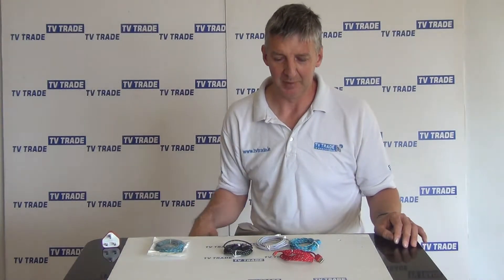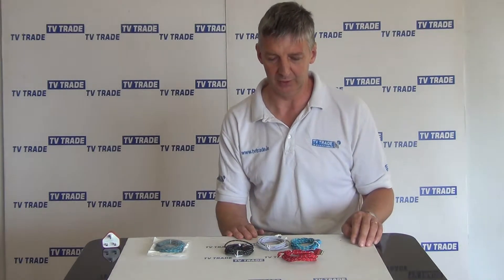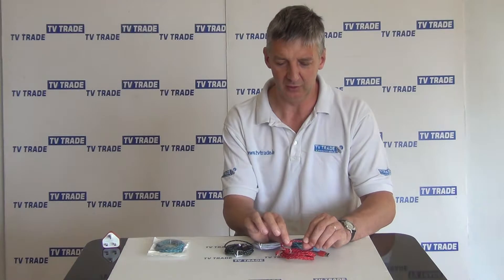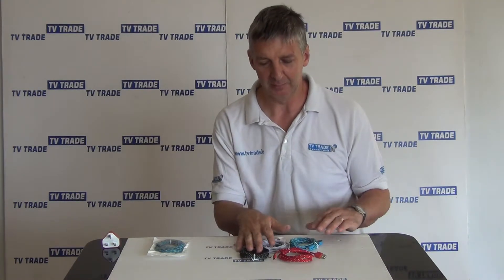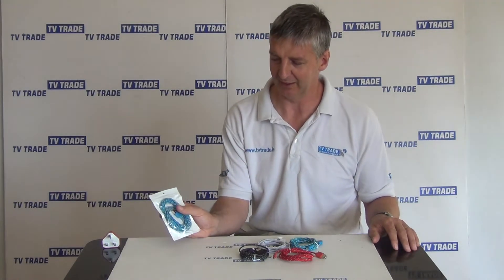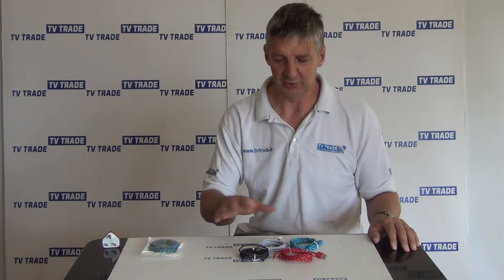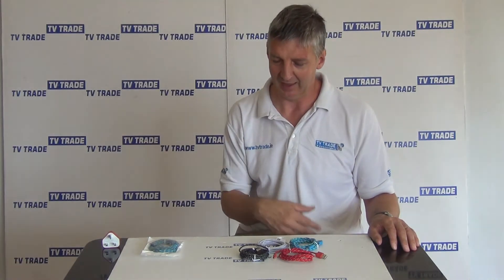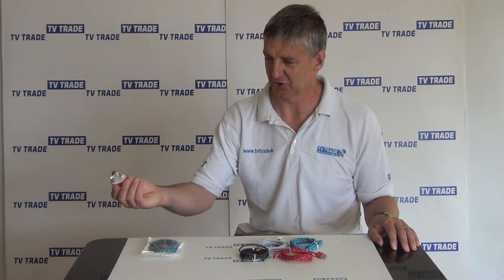2m iPhone 5 Cable